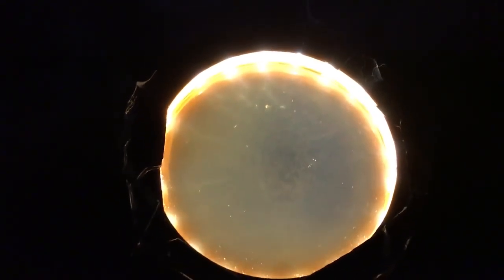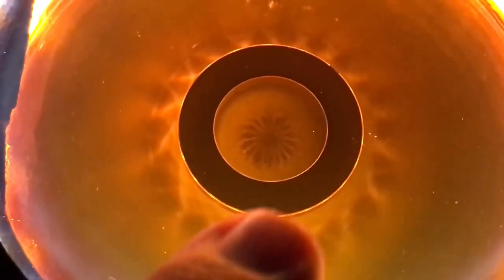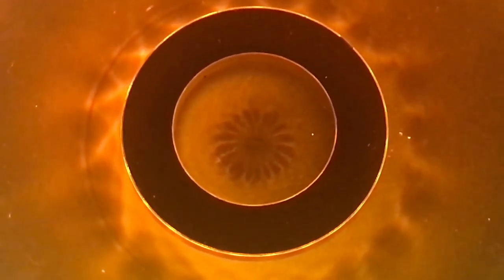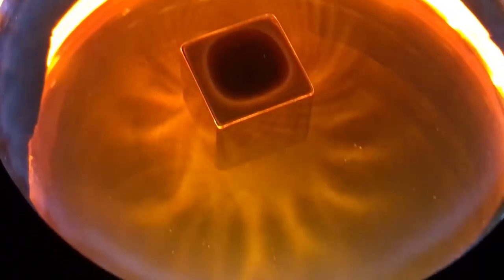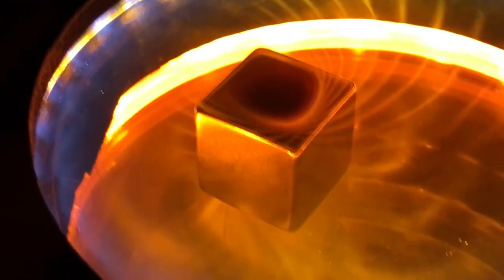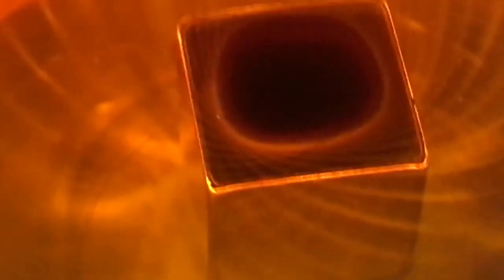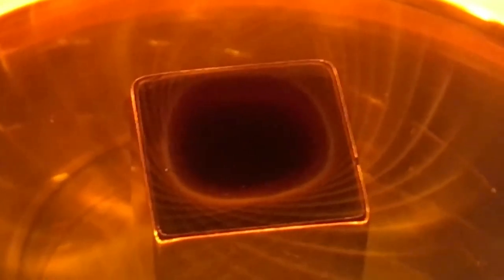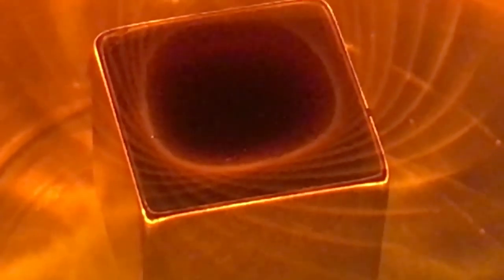😳 STEREOSCOPIC SUPERCELL...Nature’s Secrets in view 😎